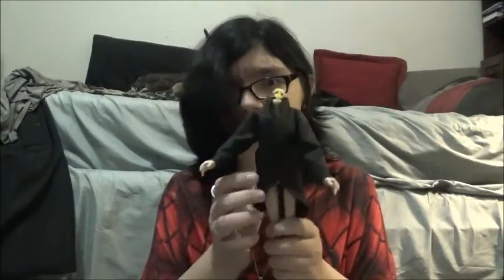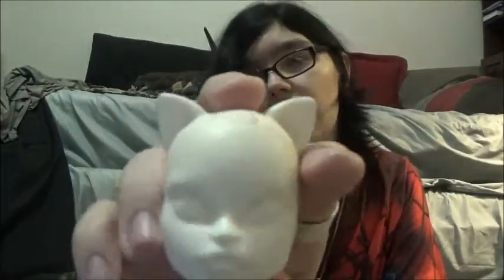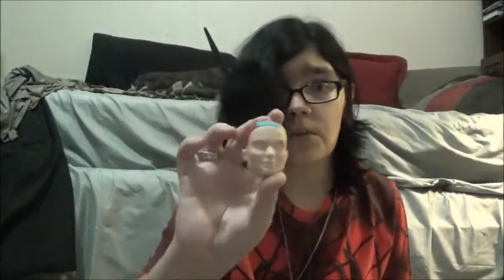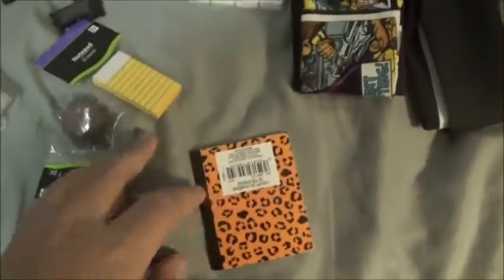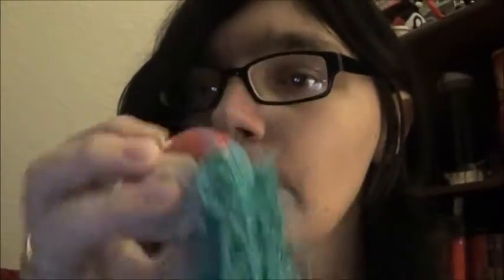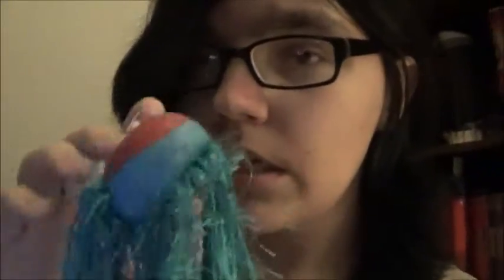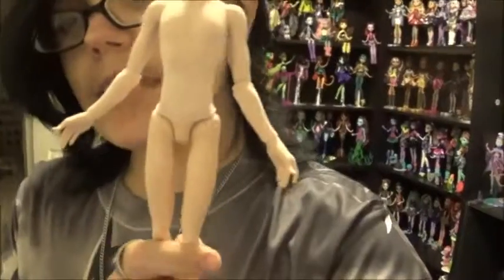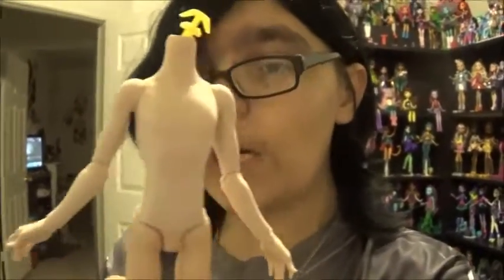Art Vlog - Working Paint Ghost Skull Guy Custom Thing lol